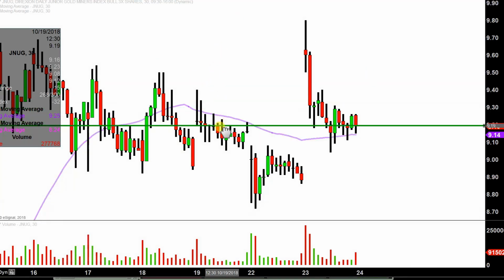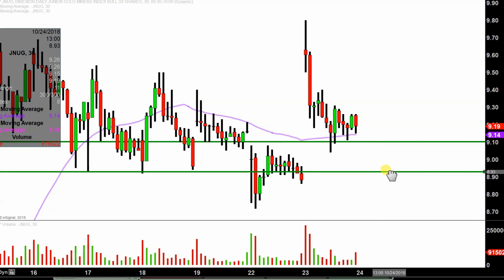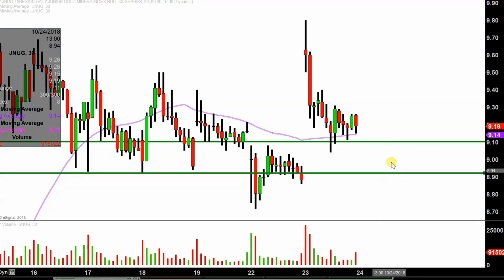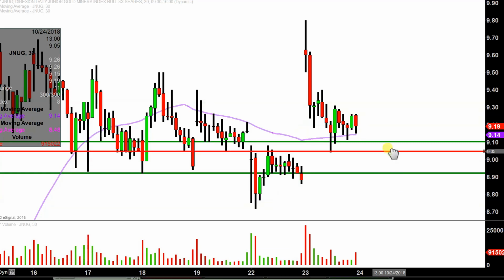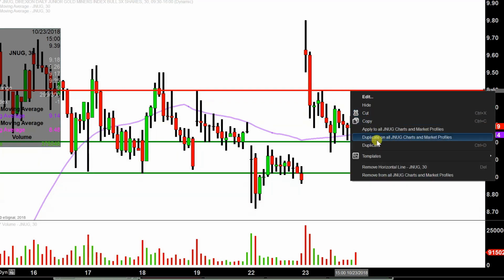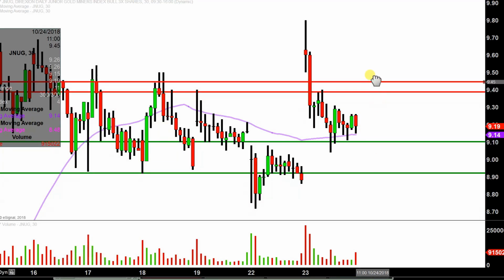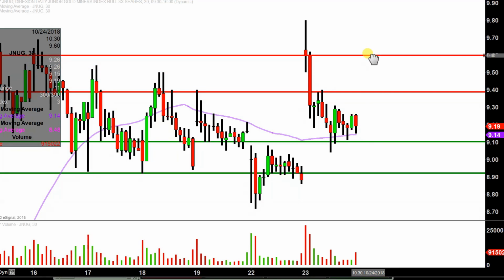Direxion Daily Jr Gld Mnrs Bull 3X ETF - JNUG Stock Chart Technical Analysis for 10-23-18